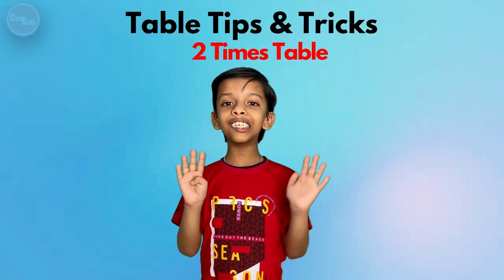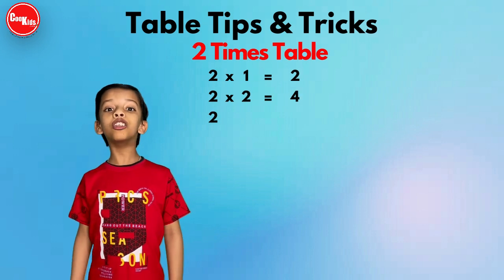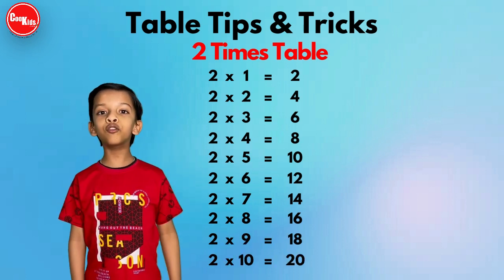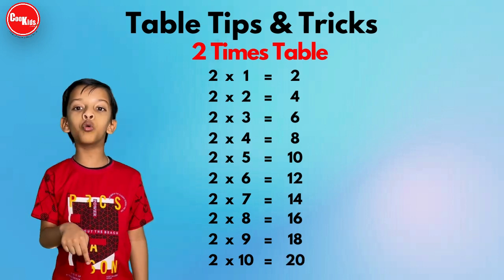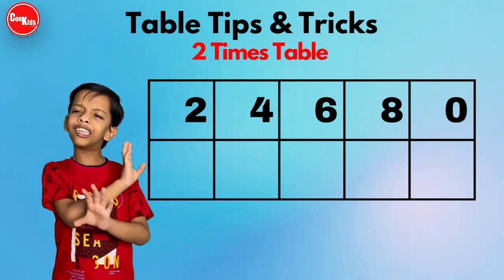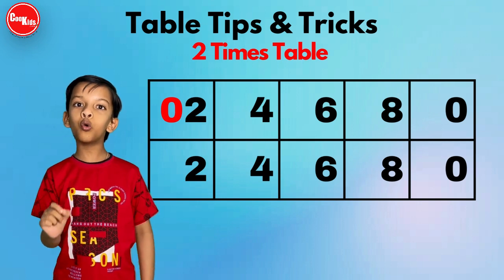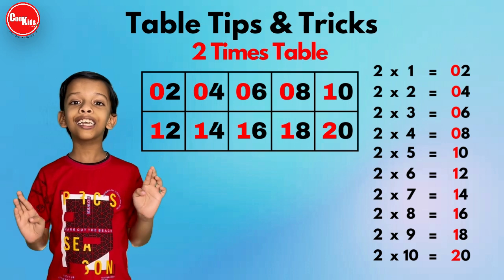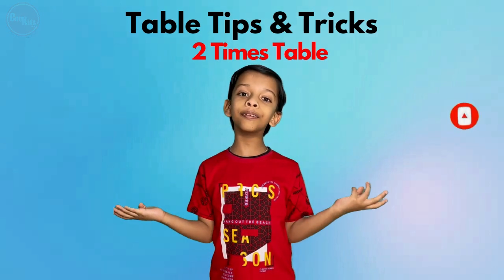Learn 2 Times Multiplication Table Trick | Easy and fast way to learn | Math Tips and Tricks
In this video, We present to you the EASIEST way to learn and memorize the 3 times table.
3 times table trick for kids. Easy mathematics for learning kids.

ABOUT MY CHANNEL I created this channel on July 2020. It features my 5 years old twin boys, who loves to do everything. My Channel is about Educational videos, Kids Rhymes, Entertaining videos, Fun, Lifestyle, Cooking and Travel Videos.
Cookids with piya